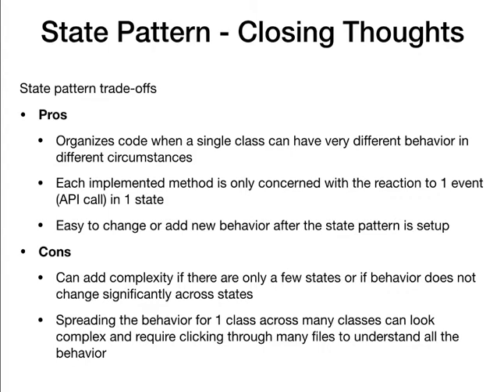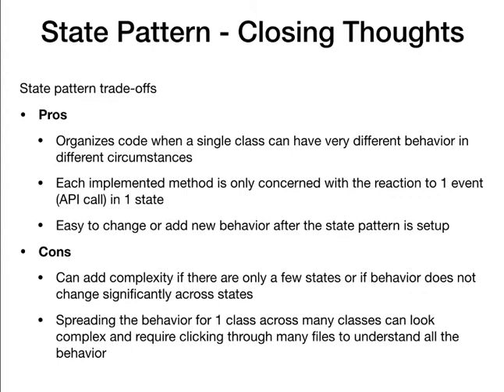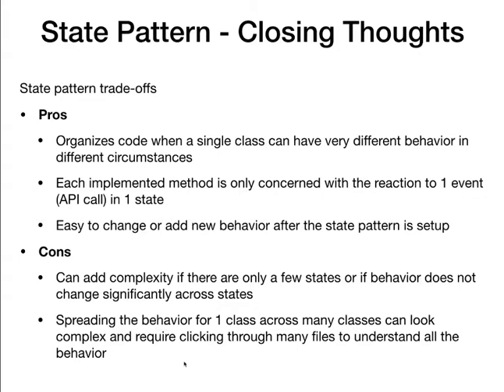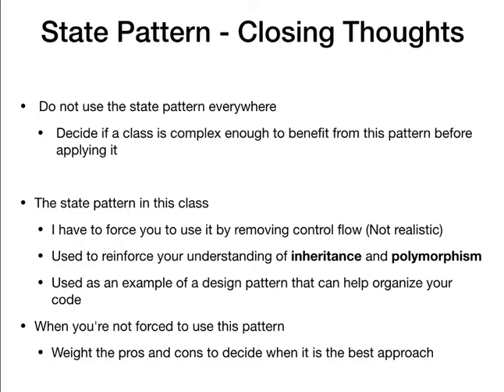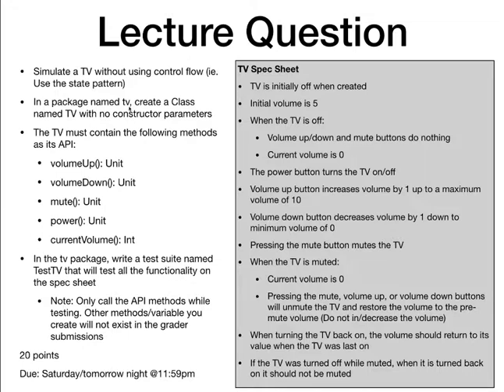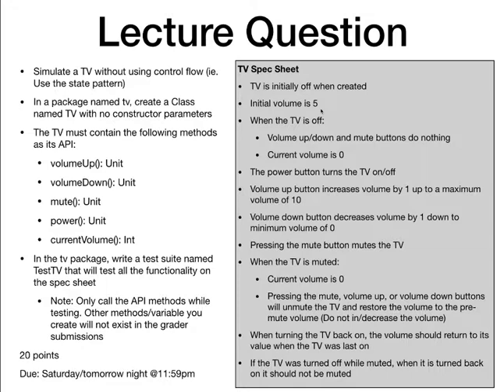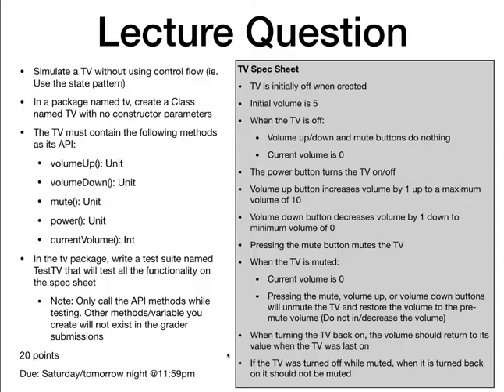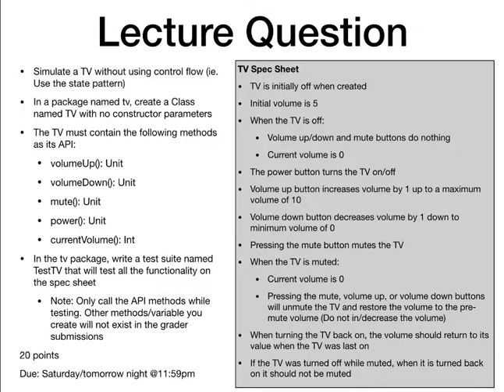Lecture 11: State Pattern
Topics covered: state pattern wrap-up